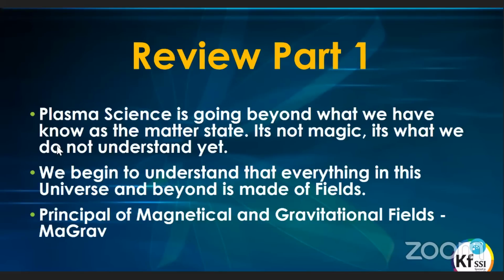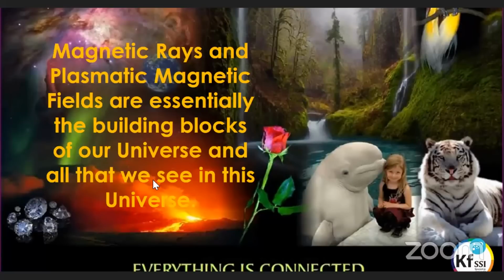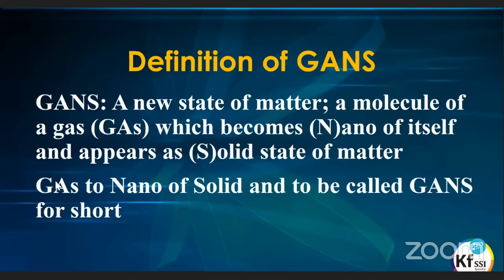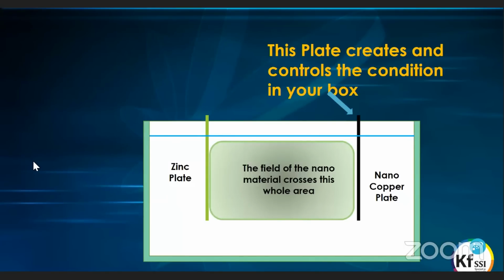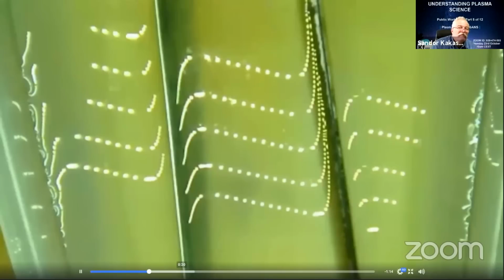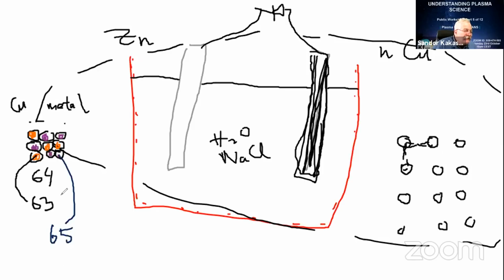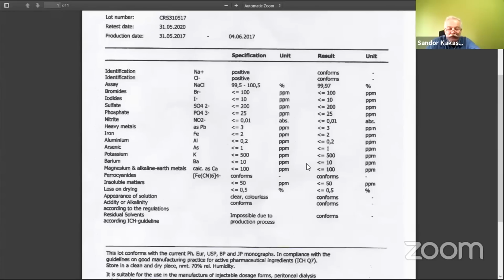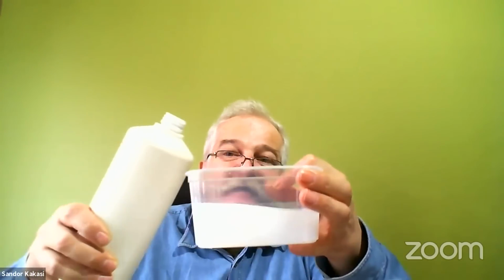Understanding Plasma Science, Part 5 - October 23, 2017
The Keshe Foundation Spaceship Institute's new 12 part public teaching series. We welcome everyone from around the world to join us. This new introductory course will cover a wide span of basic Keshe Foundation knowledge in 6 topics:

Plasma Science
Nano Technology
GANS
Health
Nature
Soul

This course will teach you the bascis of the new Plasma Science in an easy manner for all to understand. At the end of the 12 part series, you should have a very broad understanding of the Plasma Science and how it relates to all aspects of our lives. It will help you to then further your studies into the New Science.

The weekly course is live at 10am CEST (central European time, 4am Eastern US, ) on Mondays from September 25, 2017 to Monday, December 11, 2017. Duration will be 1h 30min and the presentations will be translated into the various languages and taught by our Language Teachers.  Recordings will be available on our Youtube, Livestream and Facebook pages. (see links below)

If this course interests you and you want to learn in depth about Plasma Science and the other knowledge KFSSI teaches, become a student at the KFSSI. For only 100 euros, you get a full calendar year of access to live and recorded private teachings. There are thousands of hours of extended Private Teachings stored in our private portal at the Keshe Foundation Spaceship Institute (KF SSI) that you have access to, and we teach Live classes six days a week in English, plus we also have live classes 7 days a week in 18+ languages. Apply today to become a student at the KF SSI.